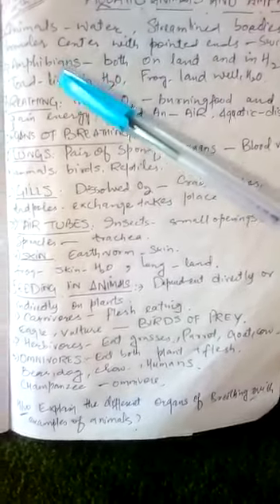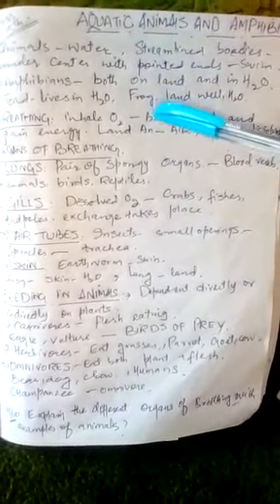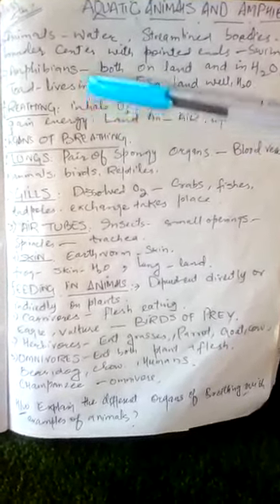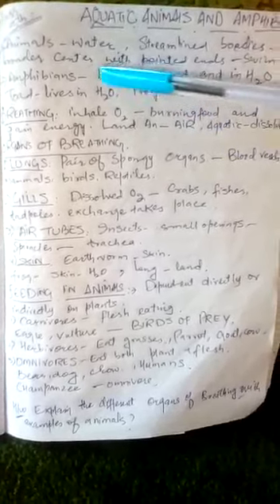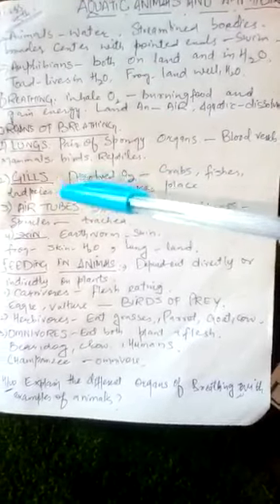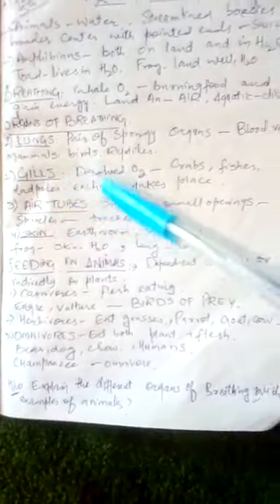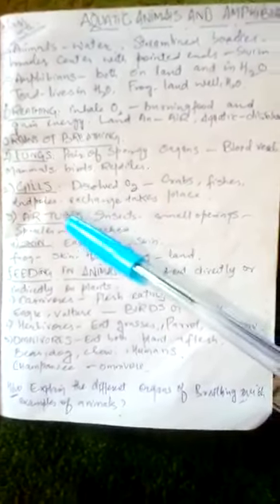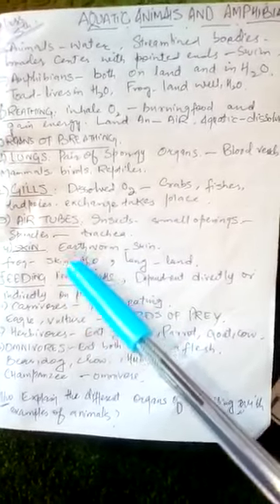Class 5th-Science- Aquatic animals and amphibians